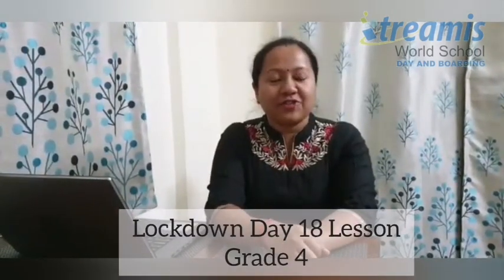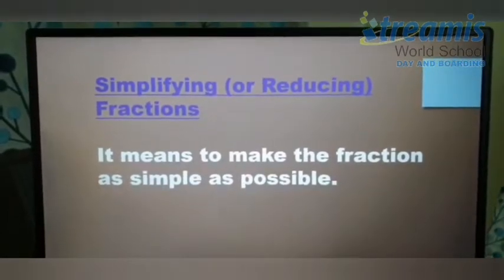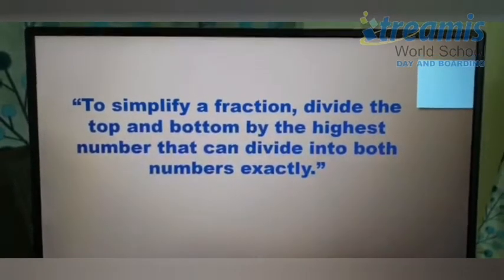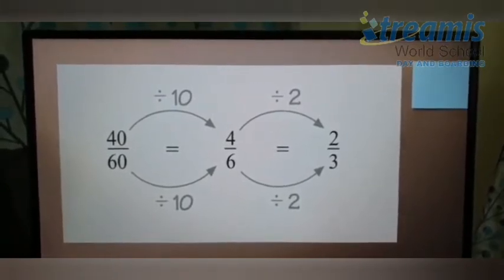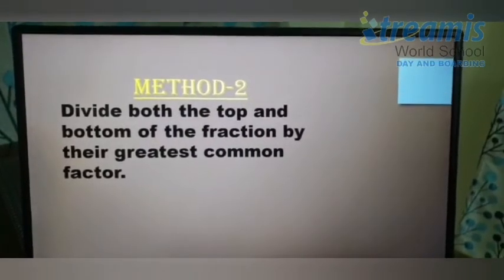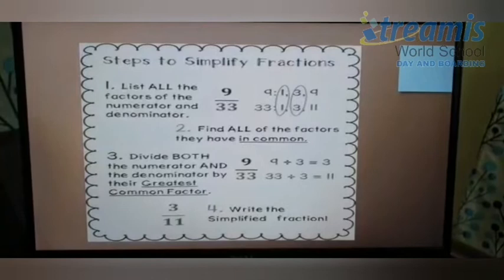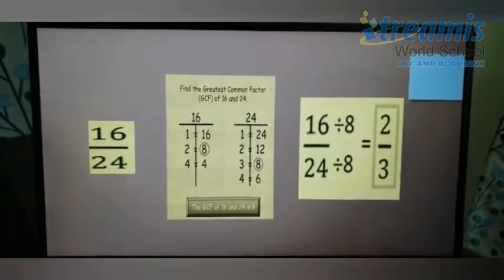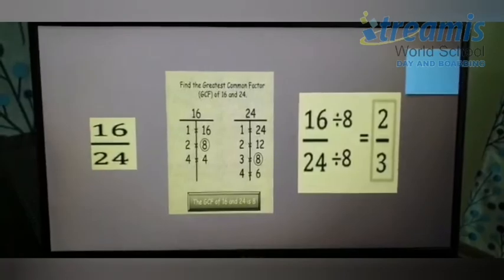Simplifying Fractions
Day 18 of Lockdown - Grade 4

This is a lesson simplifying fractions by Ms. Tanuja Bisht.

These videos are developed to benefit the children staying home during the Covid - 19 lock down.